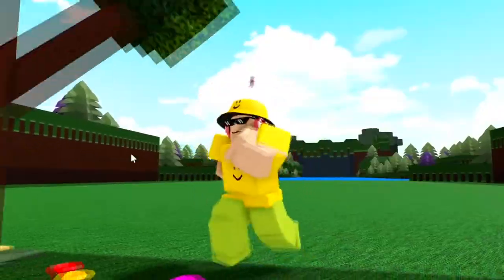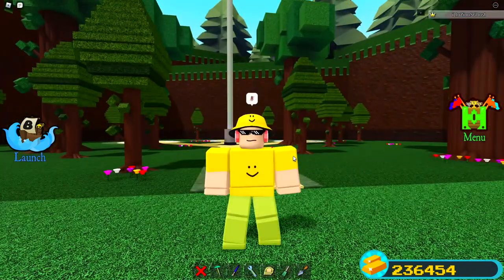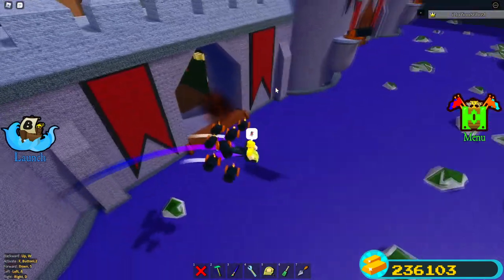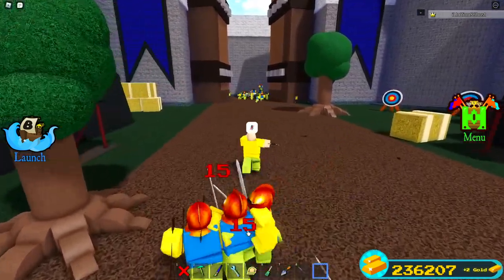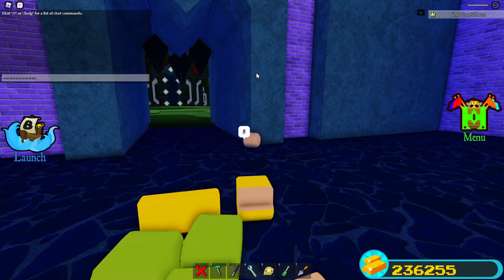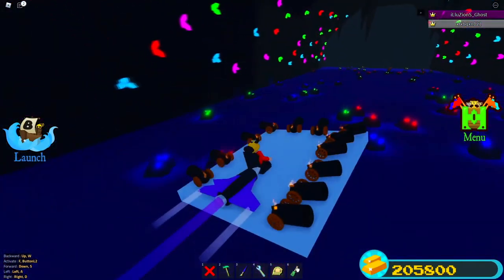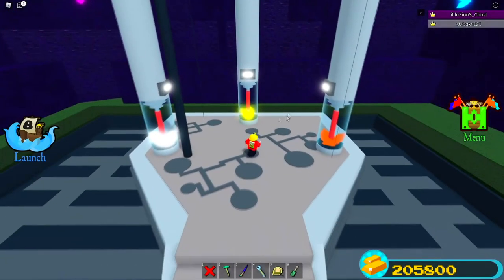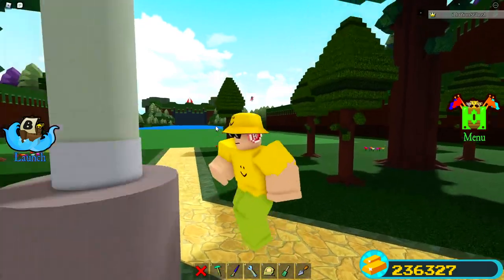CLAIM ALL CHESTS (TUTORIAL) | Build a boat for Treasure ROBLOX